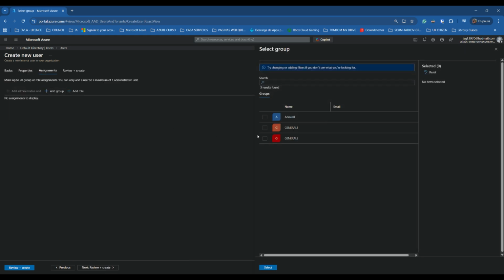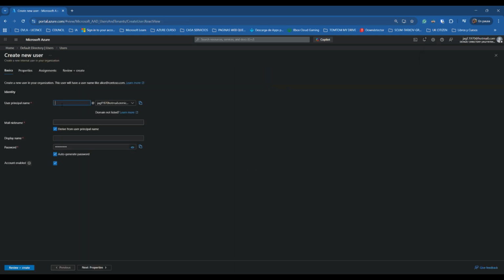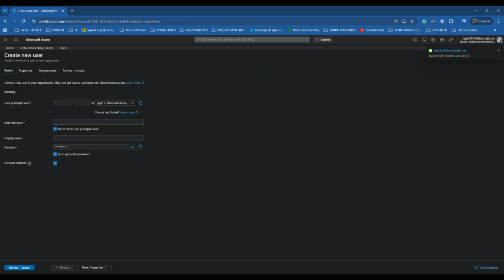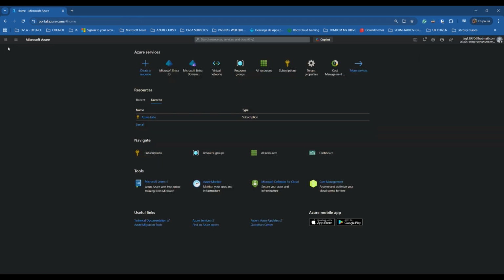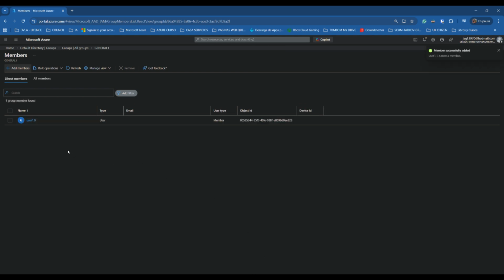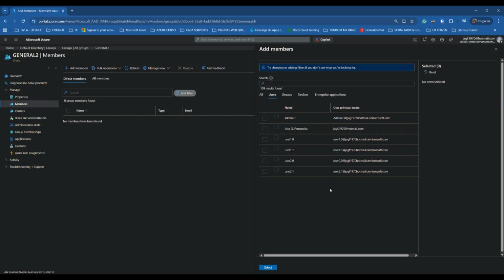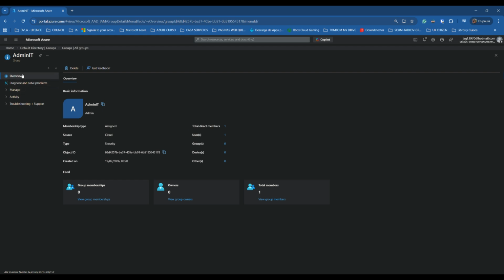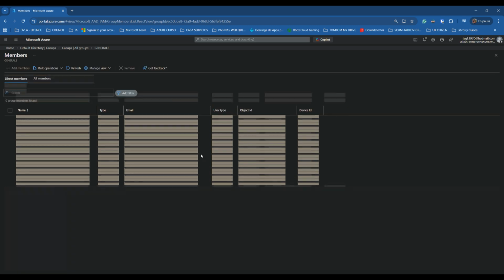03 Create Users in Microsoft Entra ID and Add them to Groups - Step by Step Lab (AZ-104)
How to Create Users in Microsoft Entra ID and Add them to Groups - Step by Step Lab
In this short lab I show how to create new users in Entra ID (Azure AD) and add them to Security Groups.
Perfect for beginners learning Azure identity management.
AZ-104 Azure Administrator labs series.